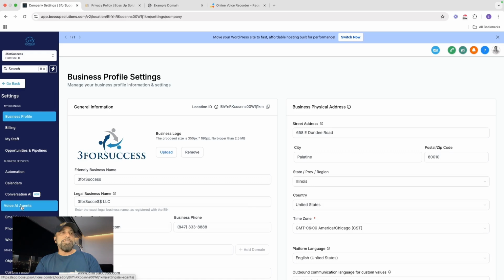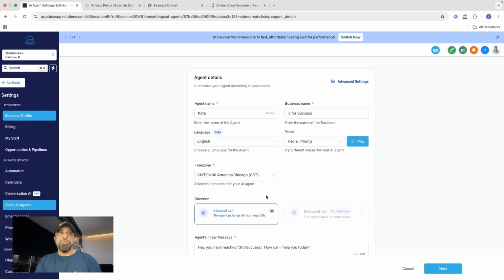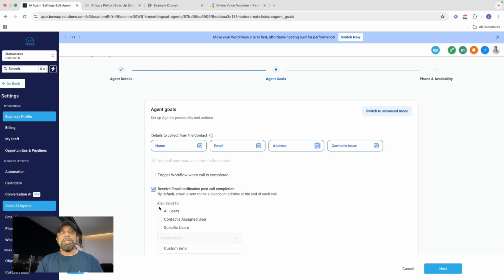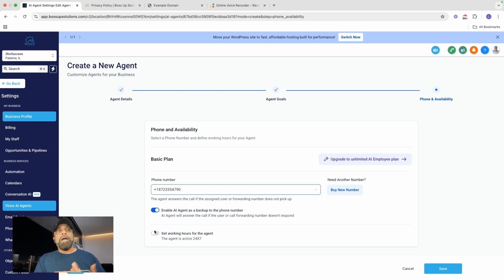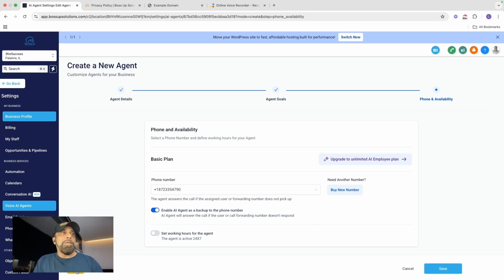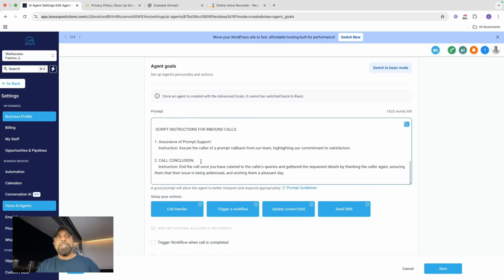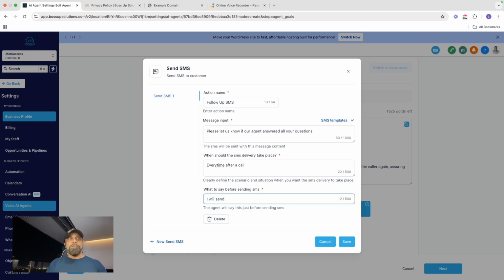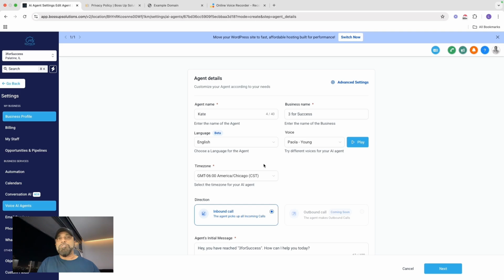Roofing CRM Voice AI: Automate Missed Calls & Boost Lead Conversion | Ultimate CRM Build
Discover how to integrate Voice AI into your roofing CRM and transform missed calls into sales opportunities! In this episode of our Ultimate CRM Build, we walk you through setting up your AI agent to handle calls when you're away, customize scripts, and seamlessly integrate voice technology into your phone system. Learn best practices for configuring your agent, choosing the right voice, and leveraging features like missed call text back for enhanced lead engagement—all tailored for roofing companies.

Stay ahead of the curve by automating your communications and ensuring every lead is captured, even when you're busy on-site. Whether you’re new to Voice AI or looking to optimize your existing setup, this step-by-step guide has got you covered.